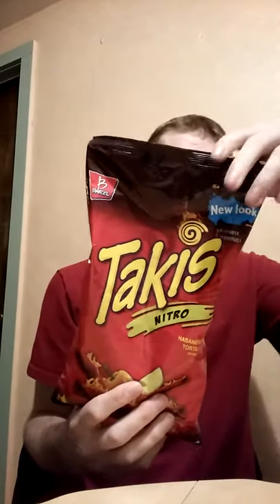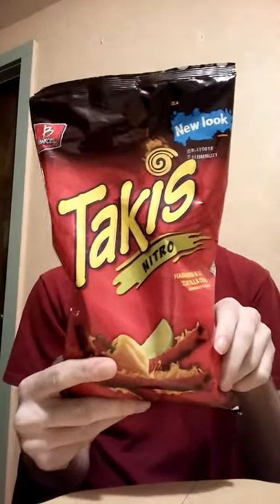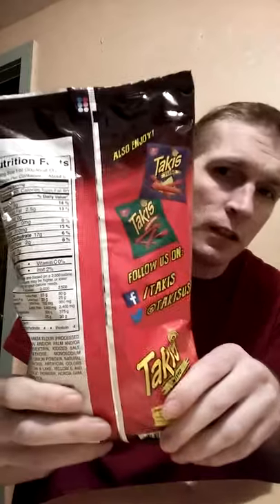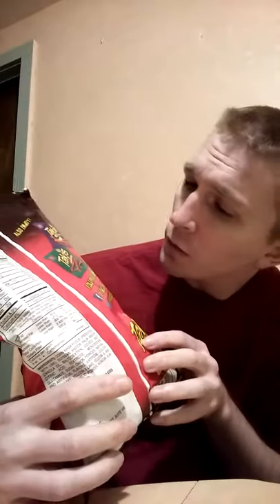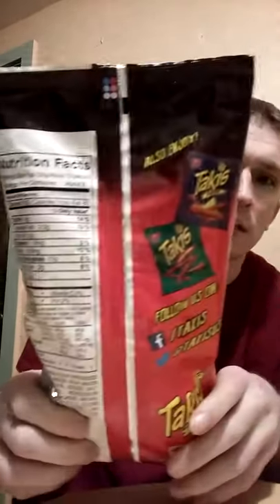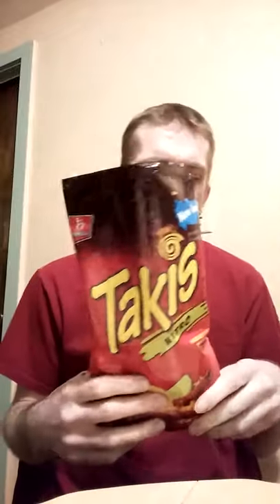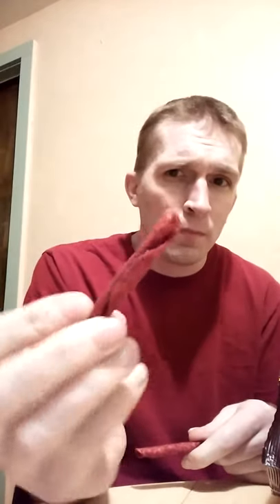Takis Nitro review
Mailing address
Josh Sorrels
The dalles or 97058